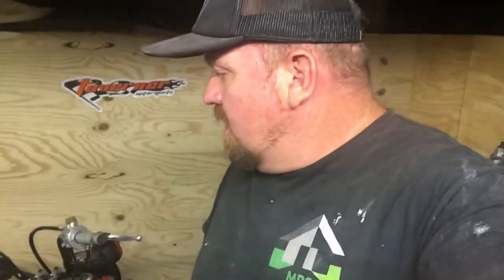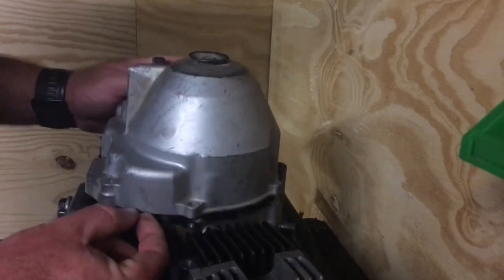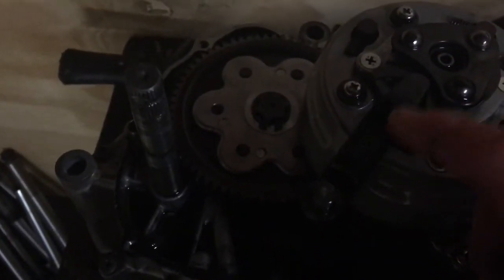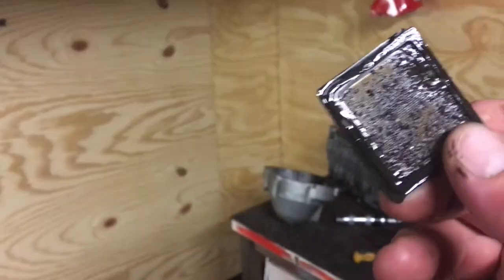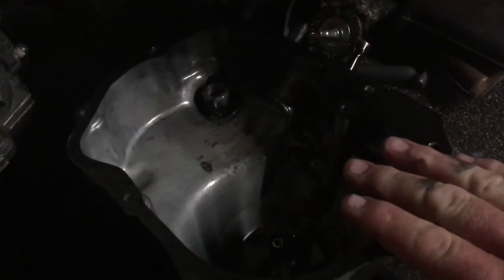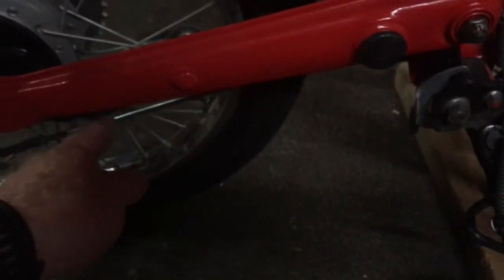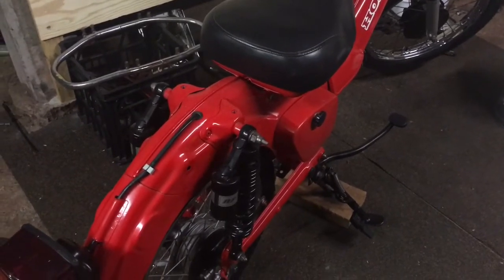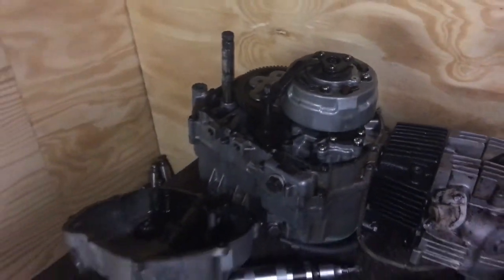Ct110 postie build clutch cover and oil strainer